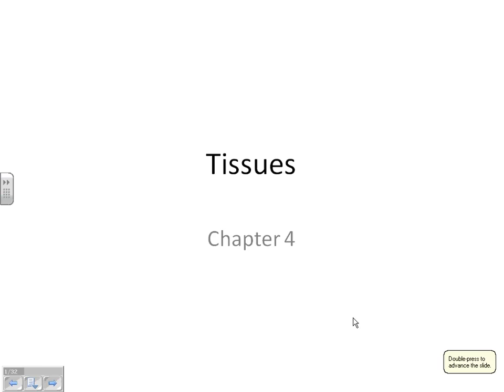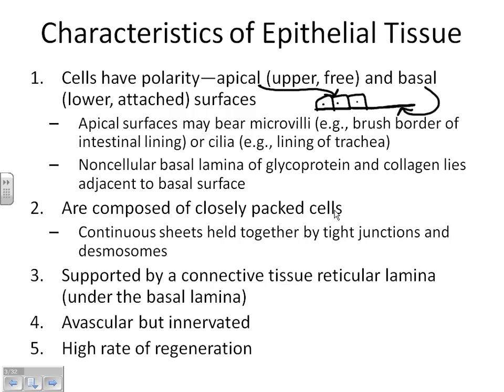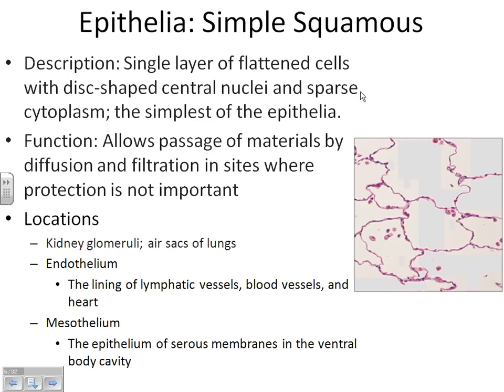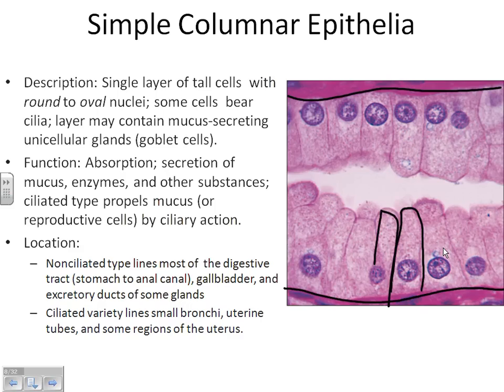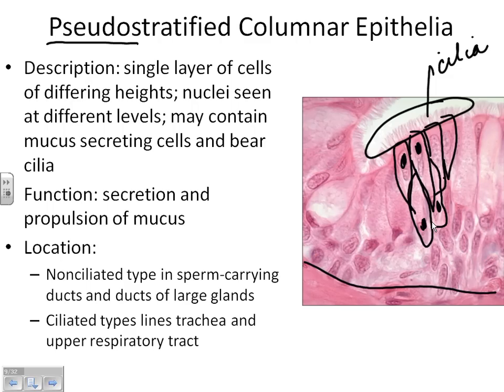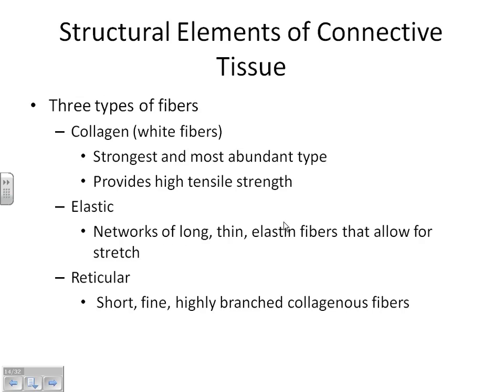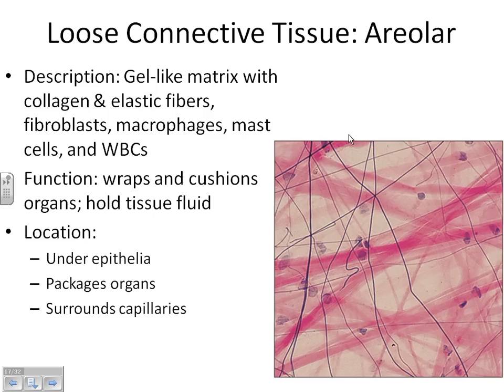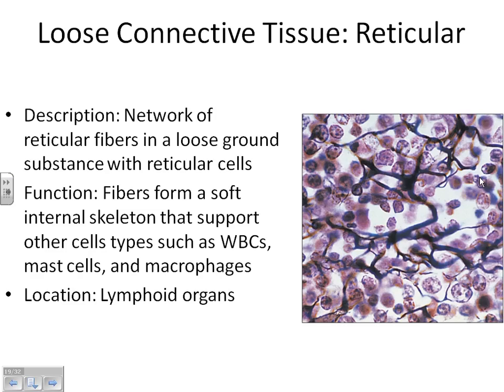A&PI Chapter 4 part 1: Tissues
For use in Dr. Parker's online A&P I class.